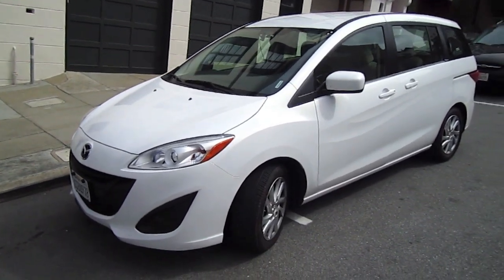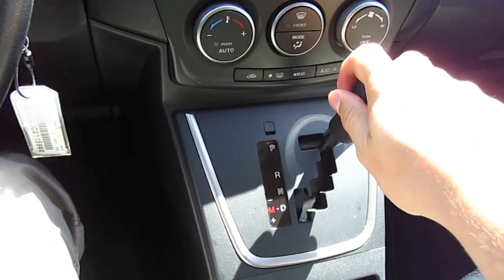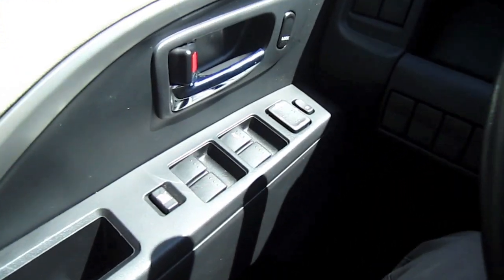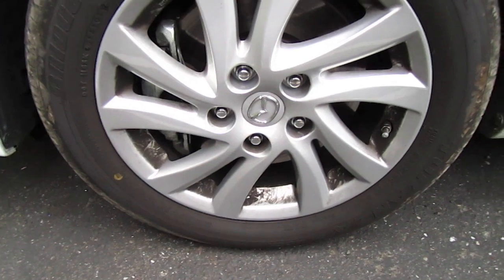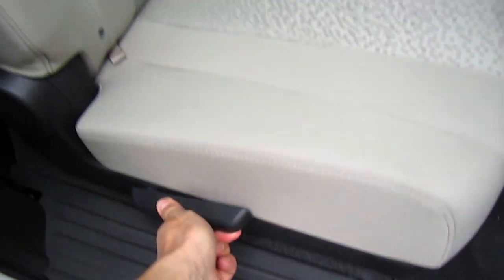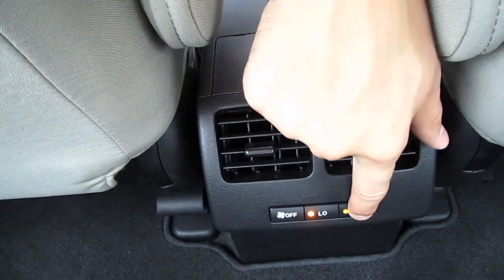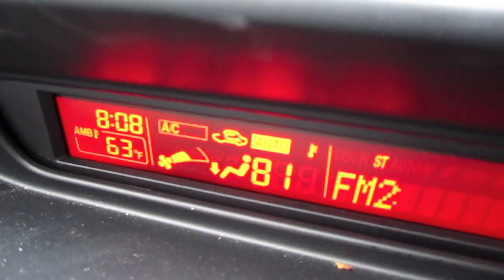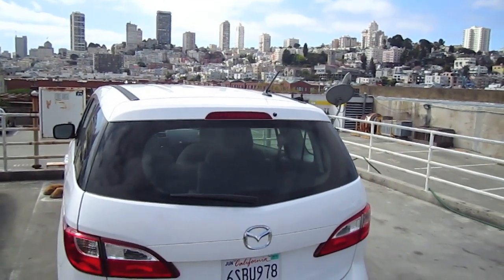2012 MAZDA 5 OVERVIEW, Start up, Walk around tour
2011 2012 Mazda 5 Overview, Start up, Walk around tour, cold start, 157 hp (117 kW) 2.5-liter 4-cylinder engine AUTOMOTIVE REVIEW ON FACEBOOK